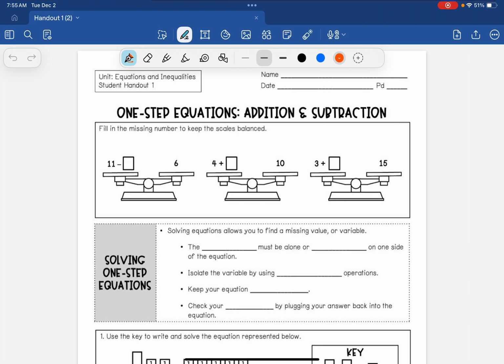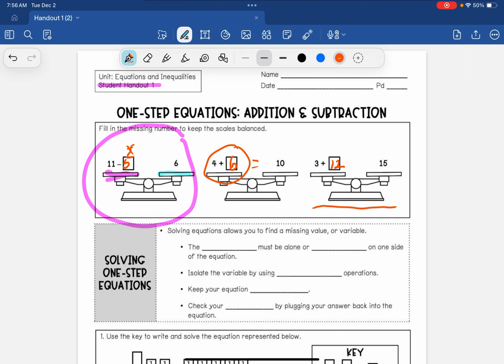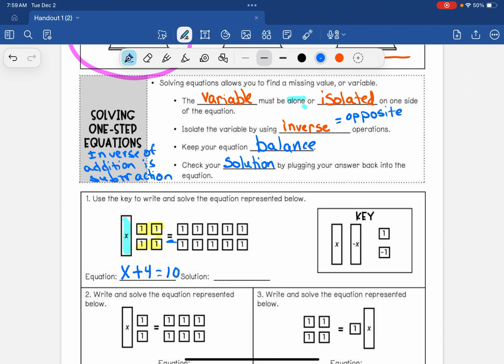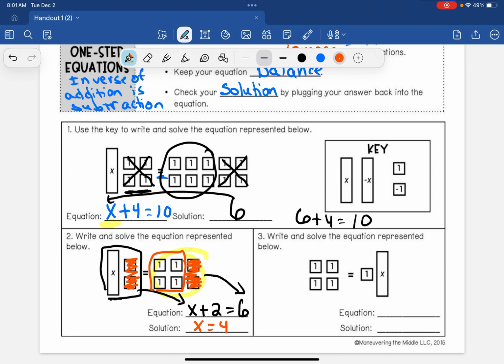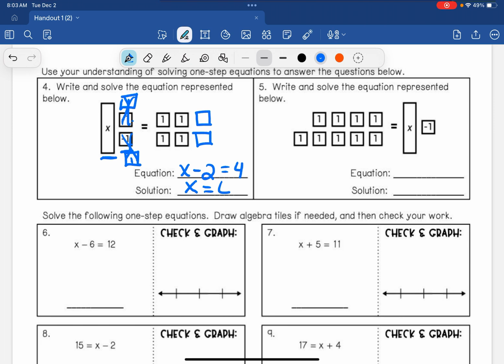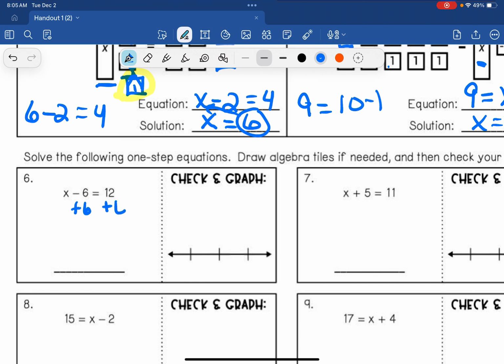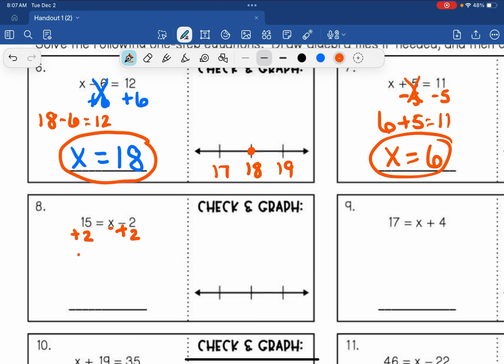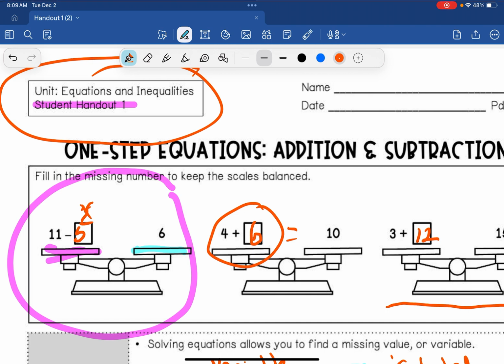Solving One Step Equations - Addition and Subtraction